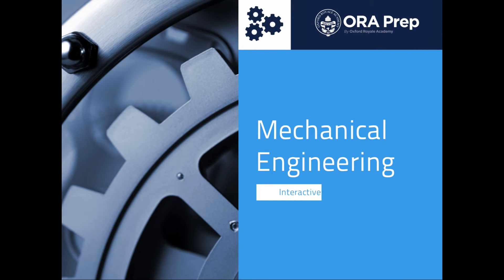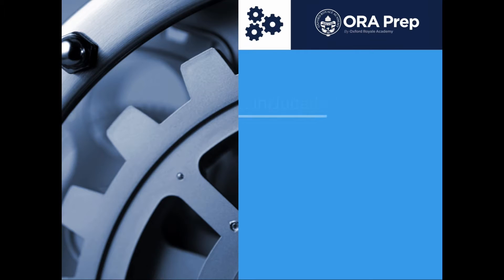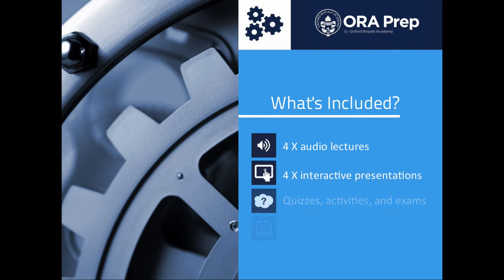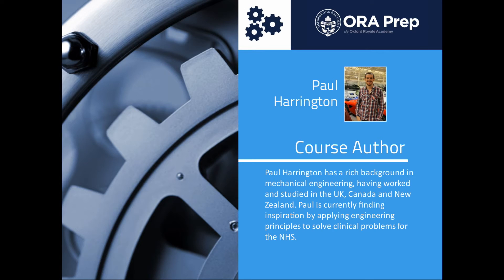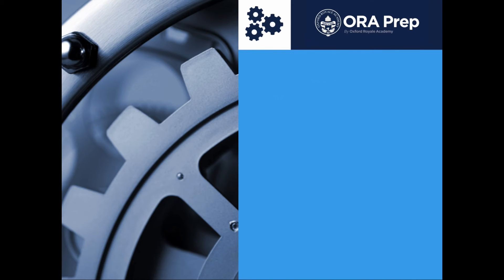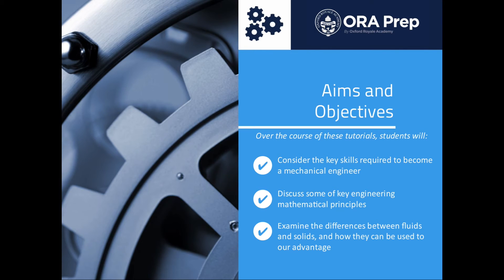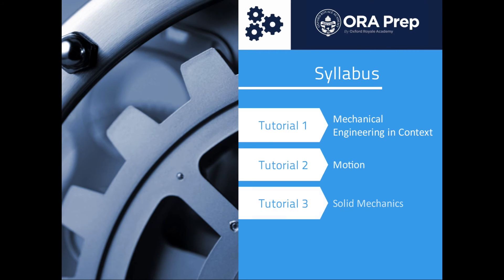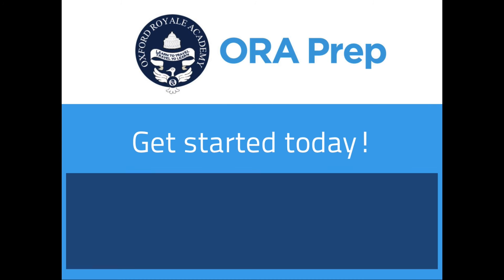An Introduction to Mechanical Engineering: Online Course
Mechanical engineering is one of the broadest and most exciting subject areas within engineering. It is the study of the design and manufacture of all mechanical objects that we use in our daily lives, from the smallest nanobot to the biggest jumbo jet. From the earliest archaeological records of the existence of mankind, there is evidence that man has been utilising tools to aid in the tasks that an individual could not perform alone. As humans have evolved, so has the technology that they use. Tools and machines are now a vital part of everyday life – the recent rapid explosion of technology means that mechanical engineers are forever facing new exciting challenges, developing systems that work in the most extreme environments from the coldest winters of the Arctic to the vacuum of outer space.